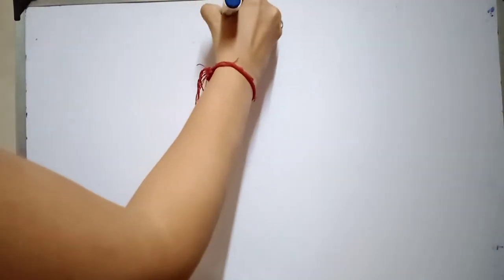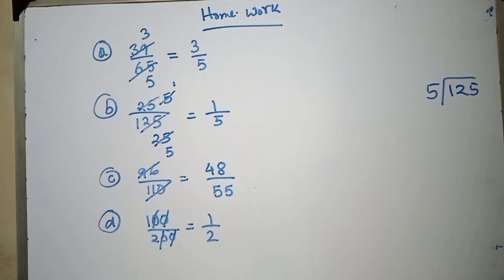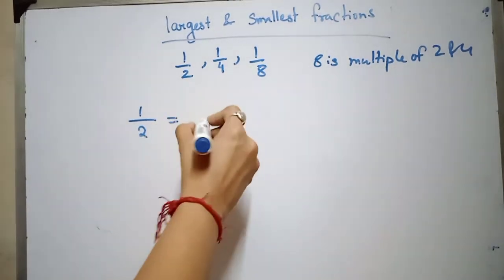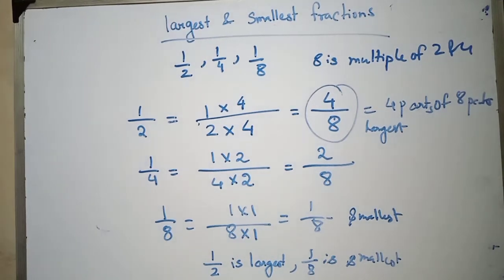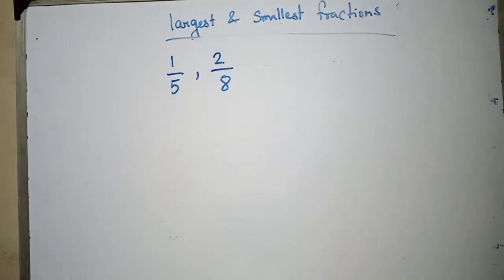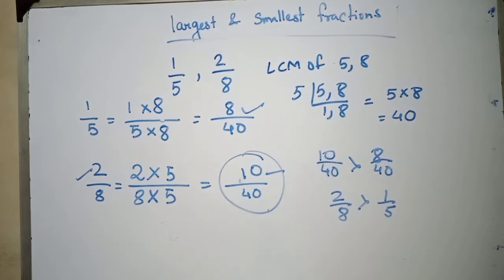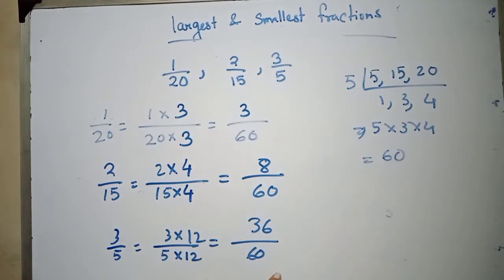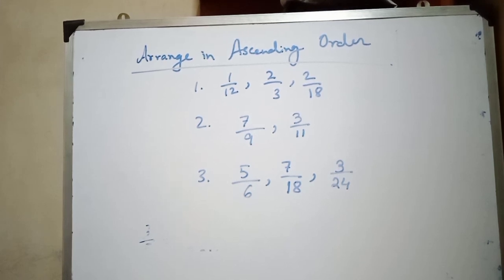class 5 ।। chapter 7 ।। West Bengal Board